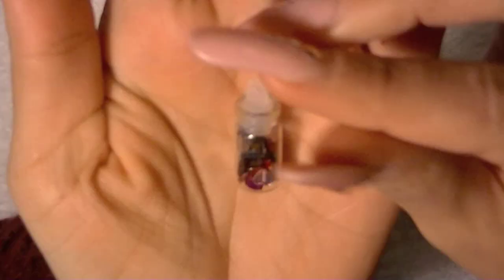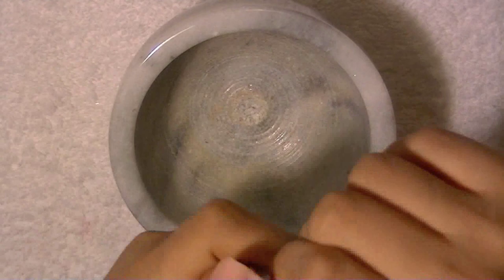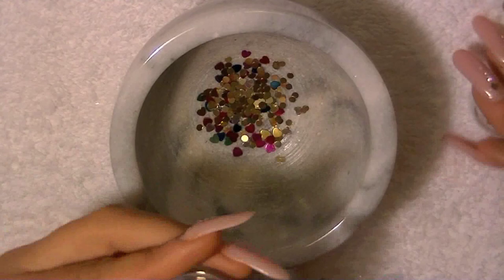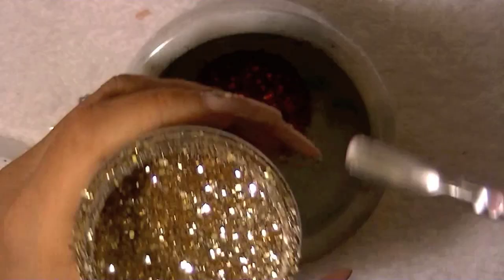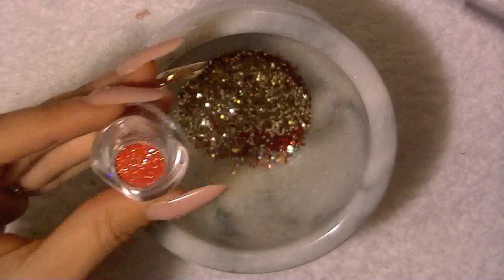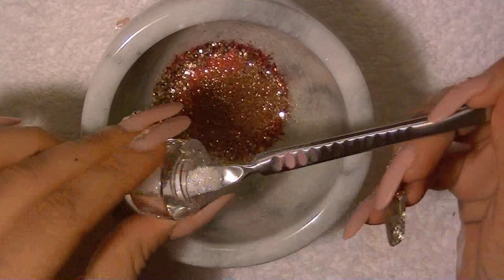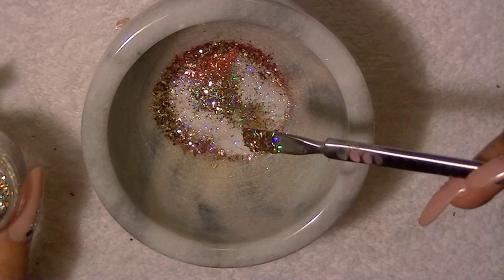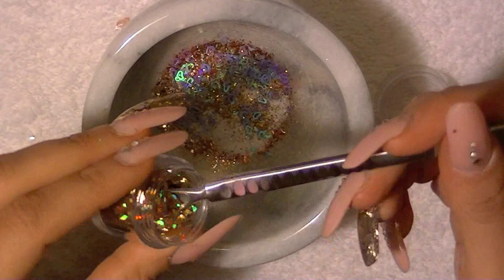HOW TO: Valentine's Day Acrylic Mix "Heart of Gold" ♥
Hope you guys Liked it!!! :D
XOXO